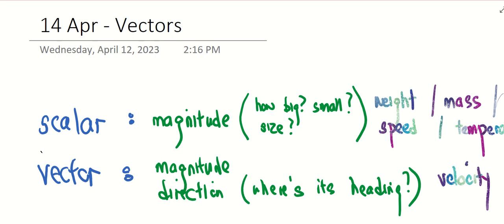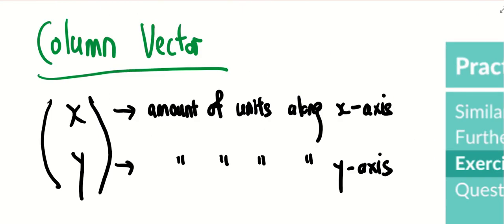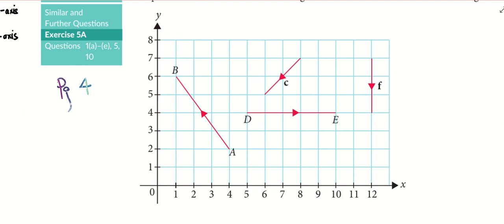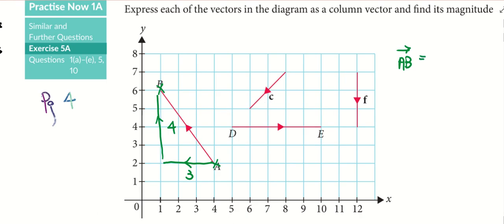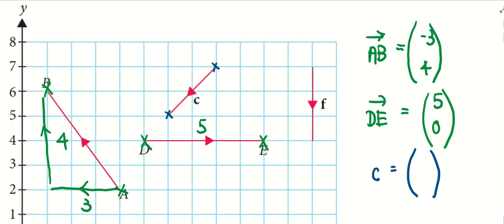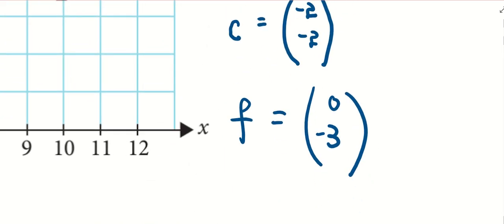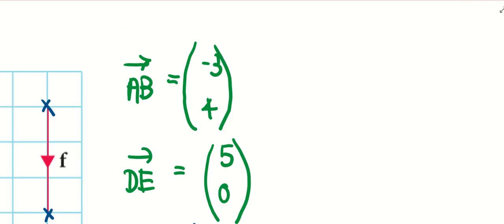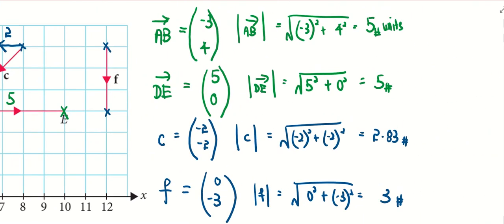2023 4C EM Vectors 1 LKK